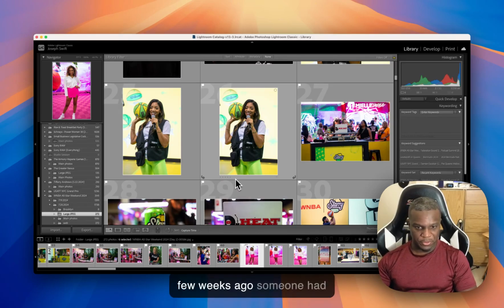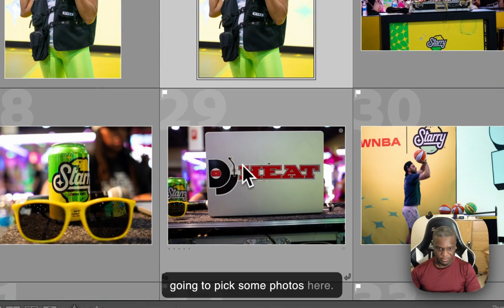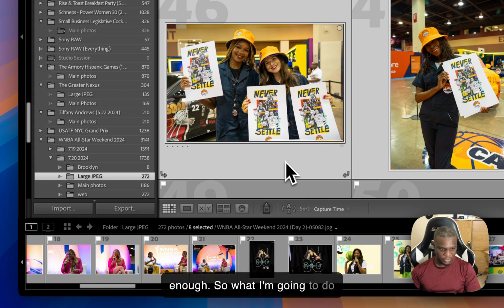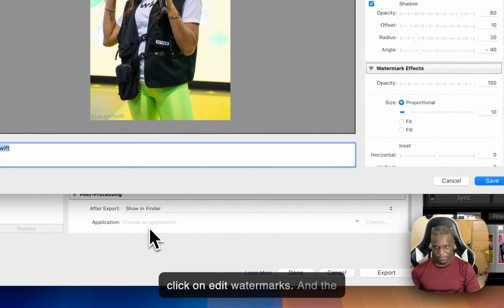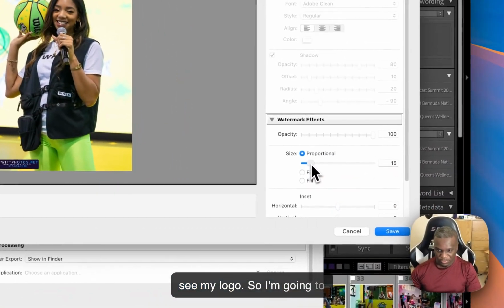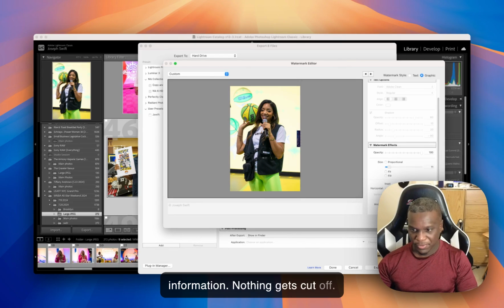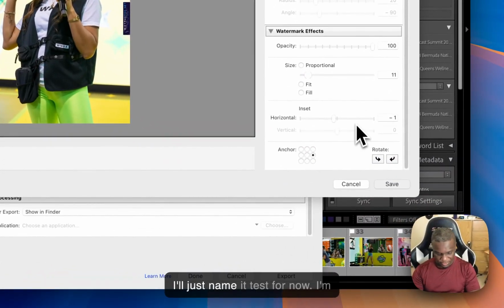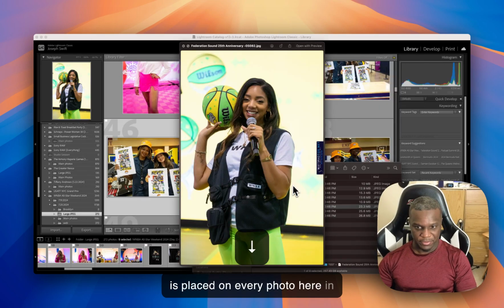How to Apply Watermarks to Multiple Images in Lightroom